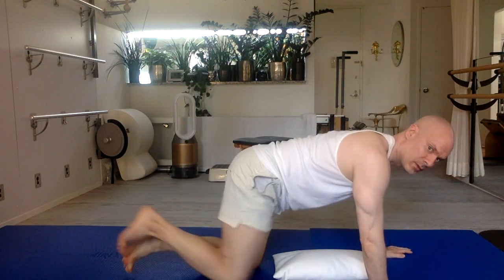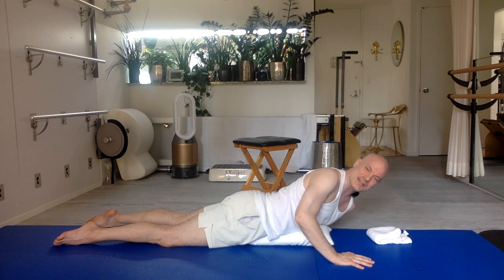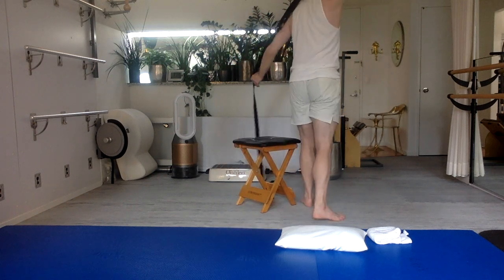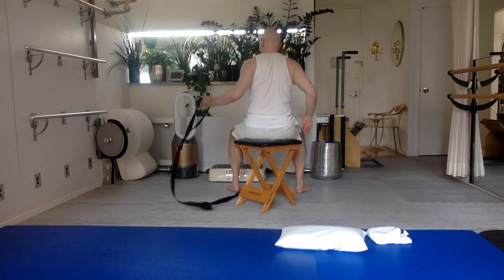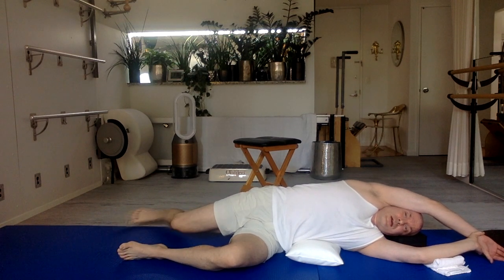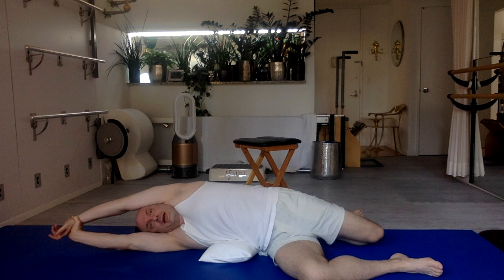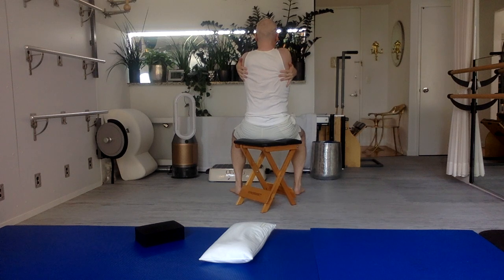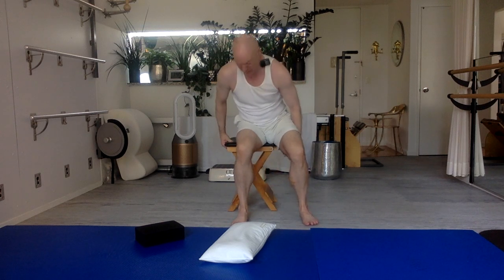Tone and Stretch (Finale)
Fluid STRENGTH:  Using a Yoga Strap (or any thing that does not stretch and is around 6ft long) we Tone and Stretch our Upper Body.  Pushing and pulling onto strap/body part encourages the our soft tissues to engage in a manner that parallels daily living.  Fibers stretch and strengthen constantly, often without moving any joints.  This is a great way to mimic that basic function.  A side benefit is also the strengthening of our grip- never a bad thing... -Enjoy!